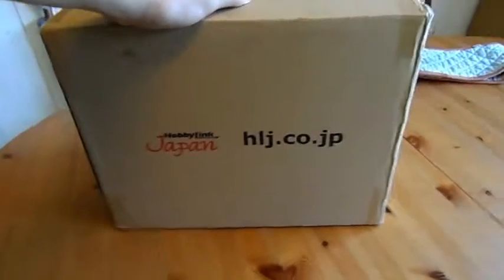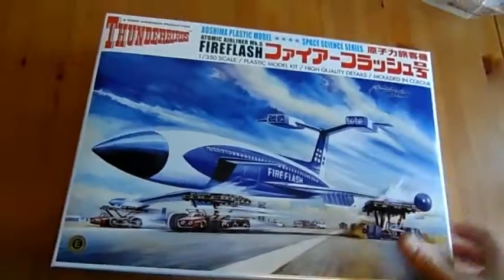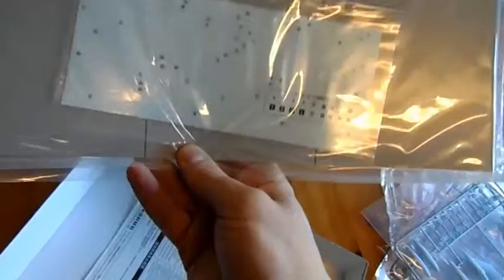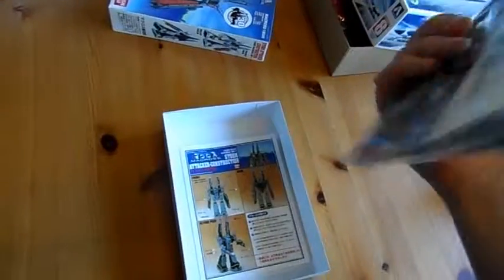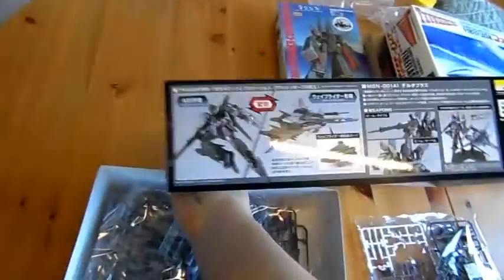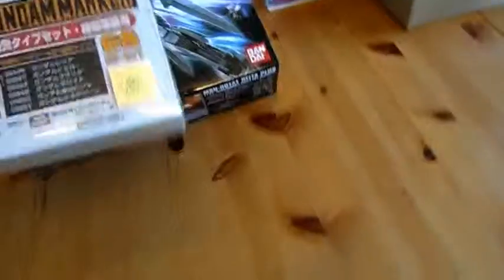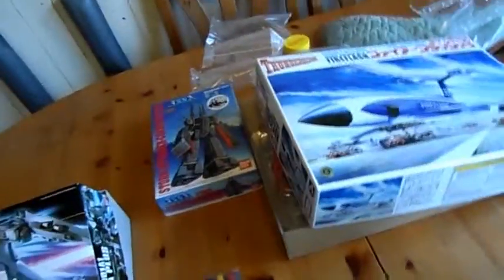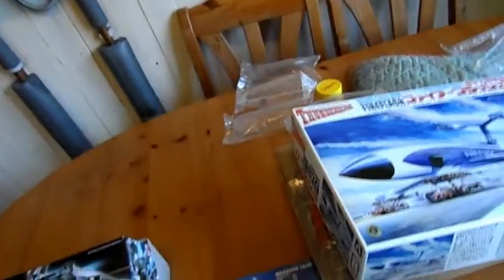new projects for 2013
I have a correction to make the fireflash kit that £200 is the dicast one not the plastic kit

thankyou and happy modelling